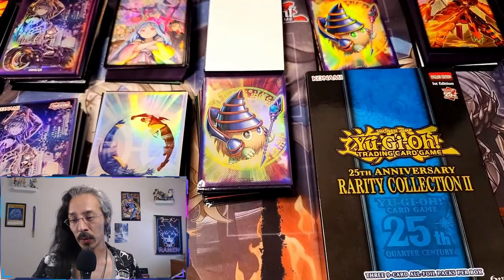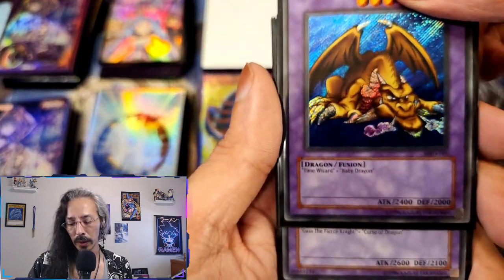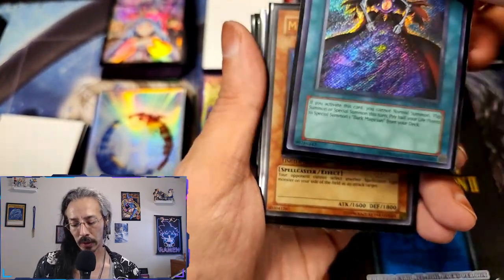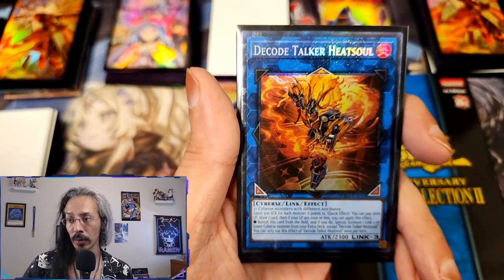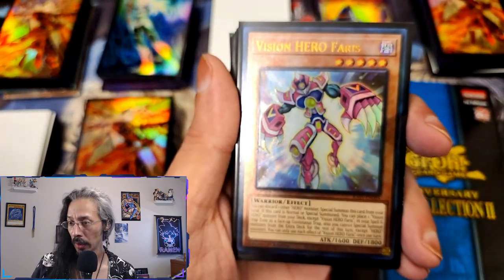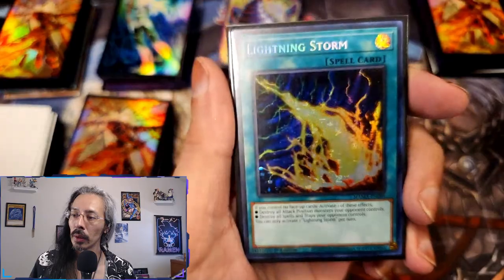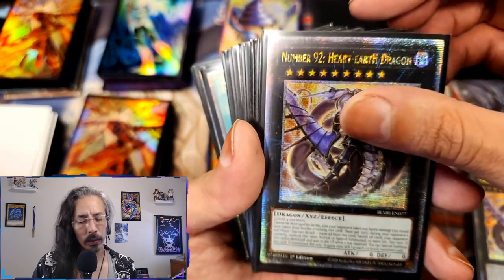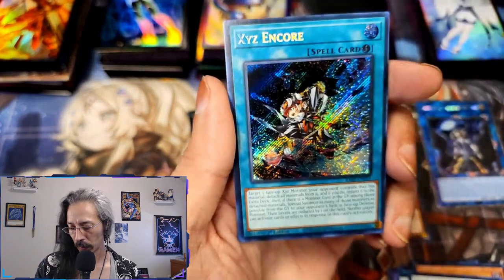Post Rarity Collection Update!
Grab some popcorn and some sunglasses. We're cleaning out binders, and updating the collection!